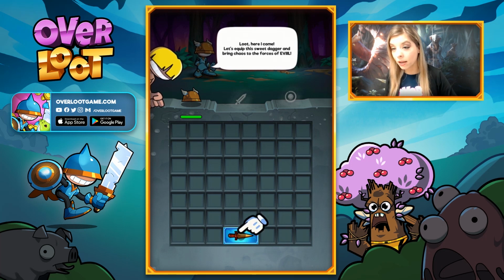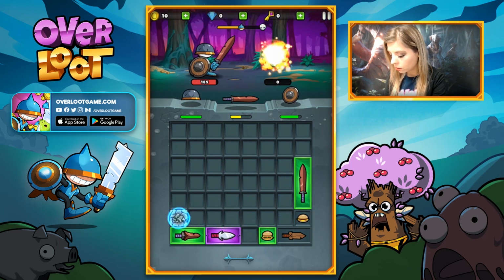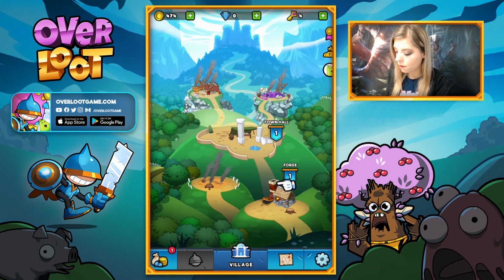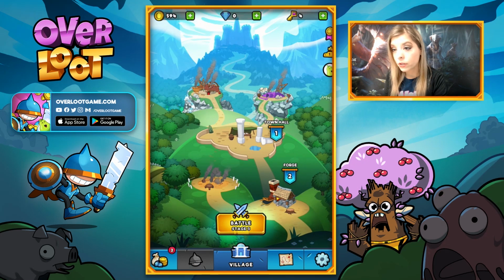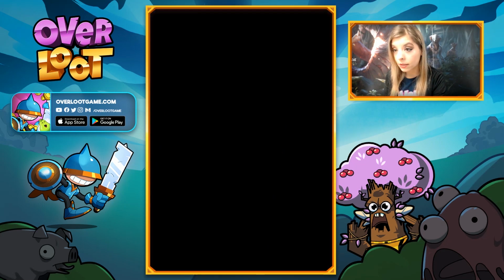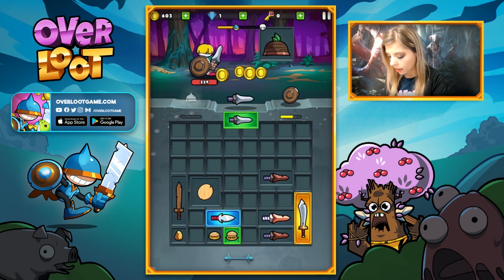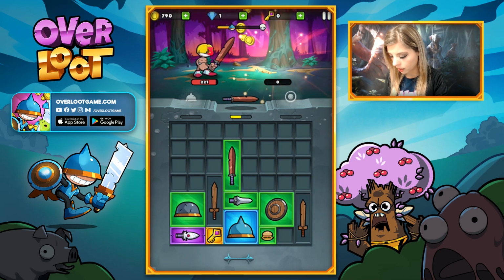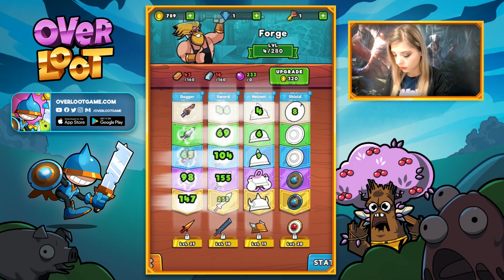Let's Play Overloot - RPG Puzzle game | Stages 1-5 Gameplay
Overloot is a fast-paced, match-and-merge puzzle game with an RPG vibe, auto-combat, a bit of humor, and LOTS OF LOOT!

Sit back, relax and enjoy this new Let's Play Overloot video series :-) Have a question for us?

The Evil King destroyed the peaceful village of Lootopia, cursing weapons and armor to break easily!

Luckily, all the villagers have selected you, Hero, to volunteer to defeat the King and rebuild the village!

Overloot is a fast-paced RPG puzzle game developed by BKOM Studios and published by WHAT(games).

LOOT, MERGE AND MANAGE YOUR GEAR
Monsters drop tons of loot that you can merge to make more powerful items and free up room in your backpack.

Be careful not to Overloot! If your backpack overflows, the Thief will come steal some of your stuff!

DESTROY MONSTERS
The Hero will need to be equipped with armor and weapons to defeat the King’s monster hordes. Manage your inventory and keep your Hero suited and equipped to prevail against the monsters and the Evil King.

REBUILD LOOTOPIA
Collect Gold from defeated monsters and from selling valuables to bring Lootopia back to its former glory!

Based on an award-winning concept, Overloot is the humorous game to satisfy your OCD and hoarding tendencies. Put on your helmet, grab your weapon, get some loot, all for FREE!

BKOM Studios is a full-service digital studio dedicated to helping brands develop their presence across multiple points of interaction and platforms, including products, points of sale, websites, apps, social media, marketing campaigns and mobile games. More than 80 talented people work in our studios located in Quebec City, Canada, and in Los Angeles, USA.

We also create our own original games and intellectual properties (IP), exploring further the digital space, creating new universes, and experimenting with cutting-edge technologies.